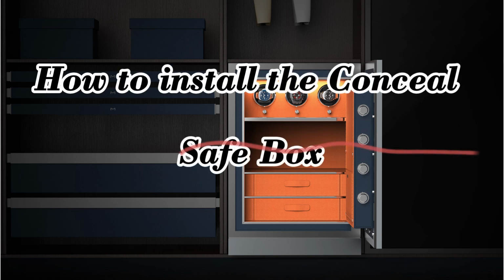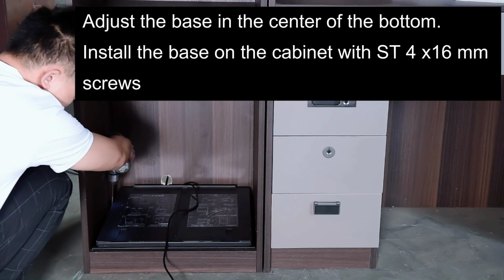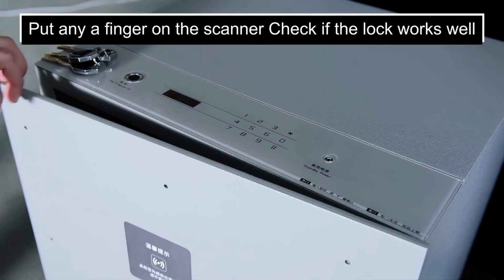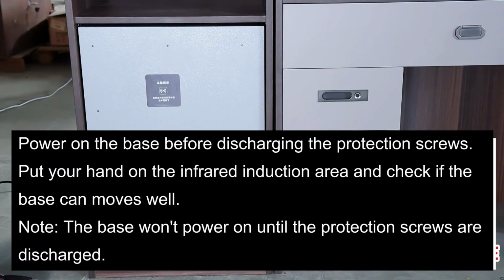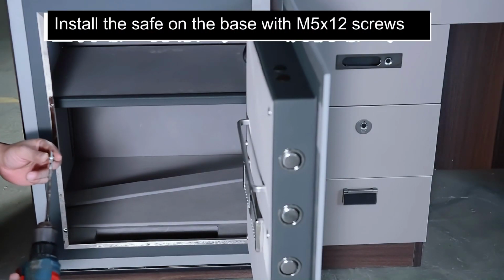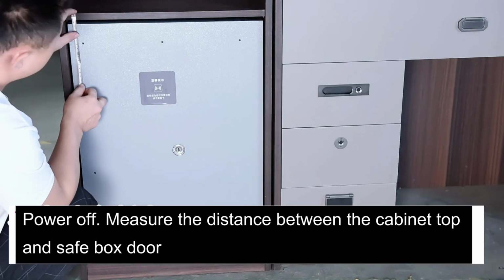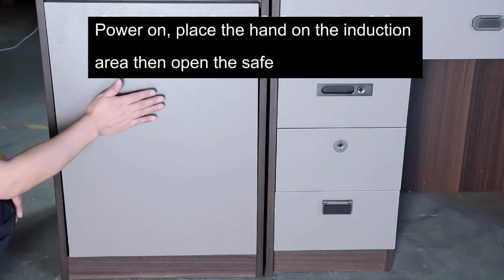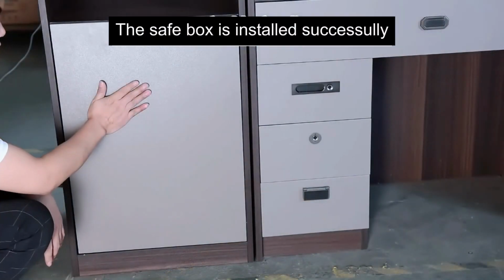How to upgrade your closet corner into a safe box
This video shows how to install the safe box into the corner of the closet. Easy way to install the safe box ✨ Step by Step.

Presenting how to Install the vault
👉 How to install the Motorized Base from 00:00 to 00:52
👉 How to install the Safe Box from 00:53 to 02:56
👉 How to install the front Wood Door from 02:56 to 05:19

Luxury meets security and Elegance! 🏭 As a trust partner in the global furniture industry, Tailing Metals specialize in the luxury storage solutions -- Cloakroom Vanities, Safe Drawer, Jewelry Box, Smart Lock as well as wardrobe accessories

🌟 Our product lines provide a full range of luxury storage solutions for home security. You can browse through all of our product lines here:
👩‍🏭 Safe Box Series